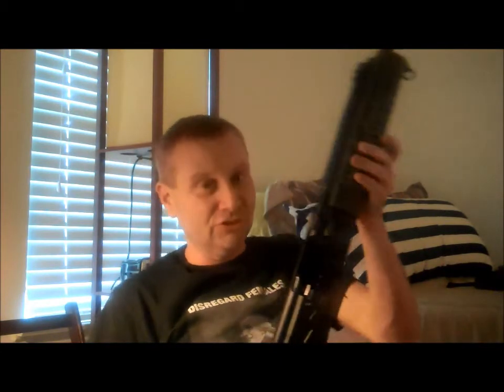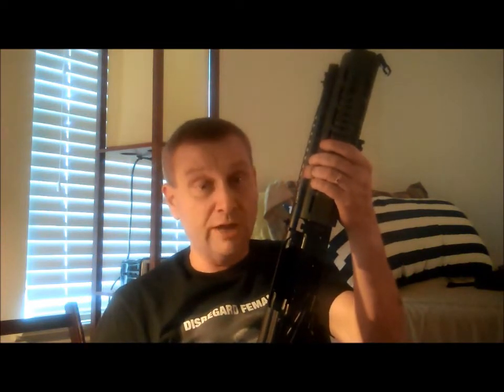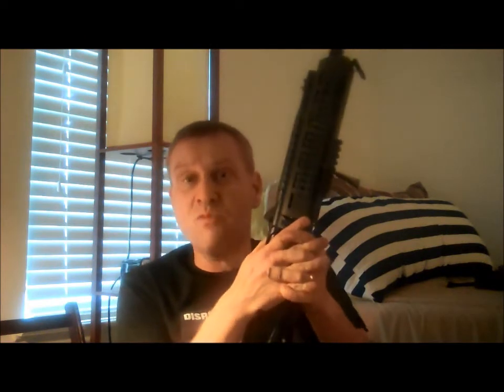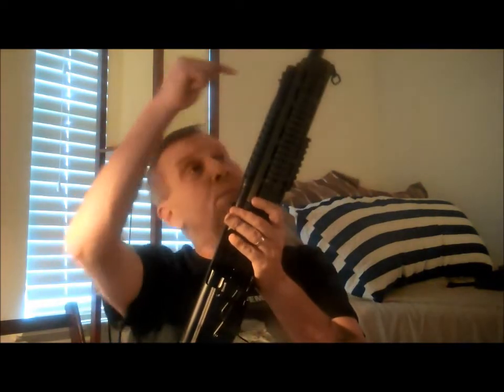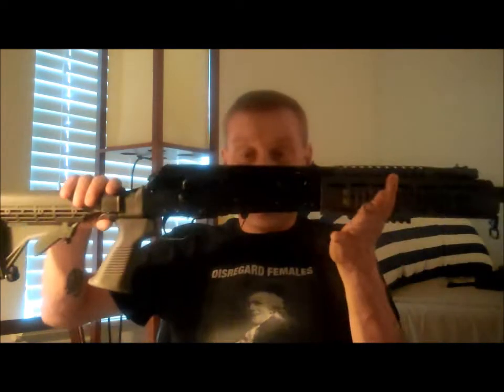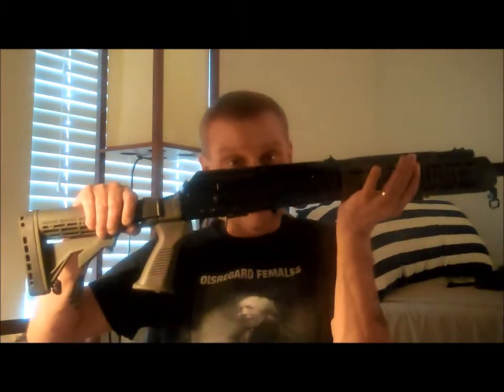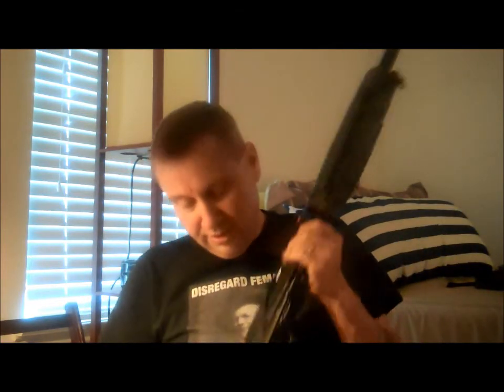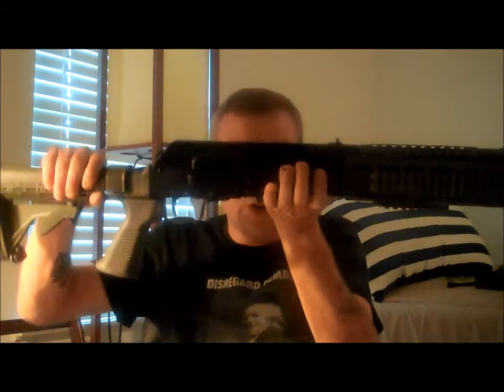Saiga 12 Follow up - 500 rounds later...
This is the follow up to my original Saiga 12 review. I had a massive Saiga Day and put 450 rounds of 00, #4, and #8 shot downrange. HIGHLY impressed. It just kept shooting and shooting...no FTF or FTE...all day!